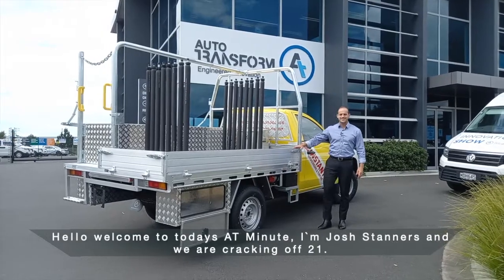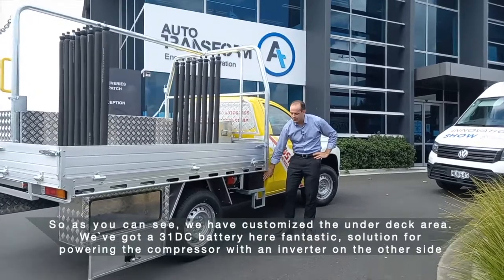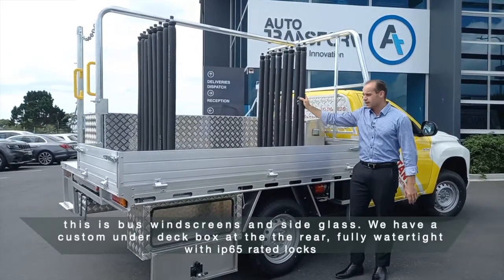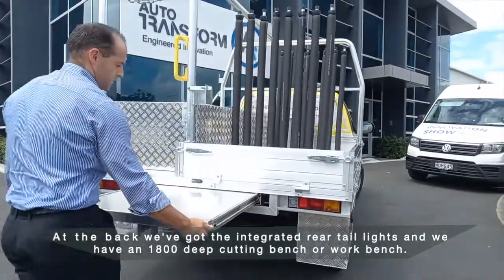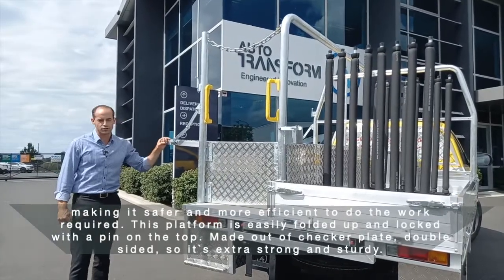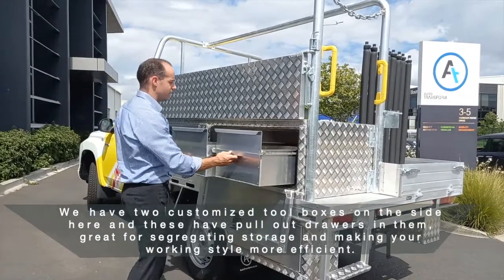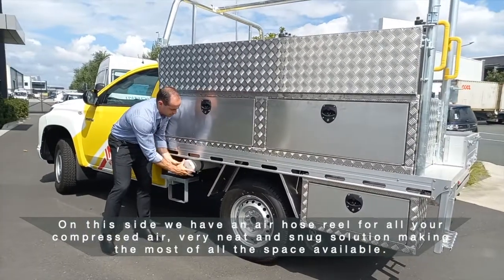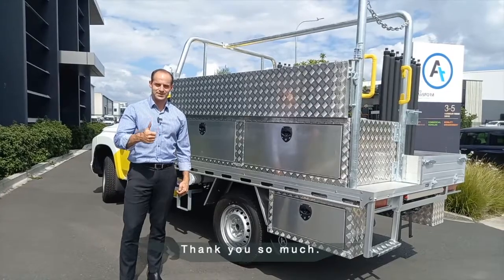AT Minute - Windscreen Technician Fit-out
We've made our client's job of installing bus and coach windscreens a lot easier with a completely bespoke solution that maximises operator safety and productivity.